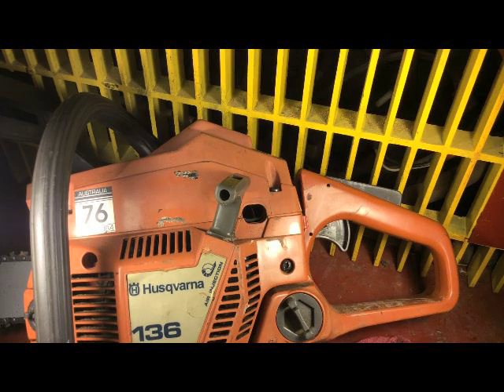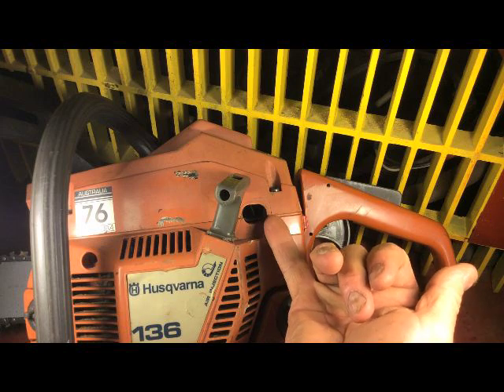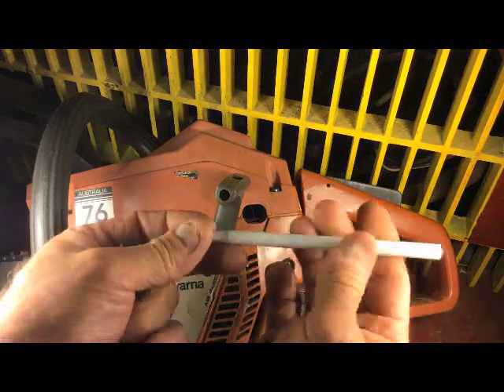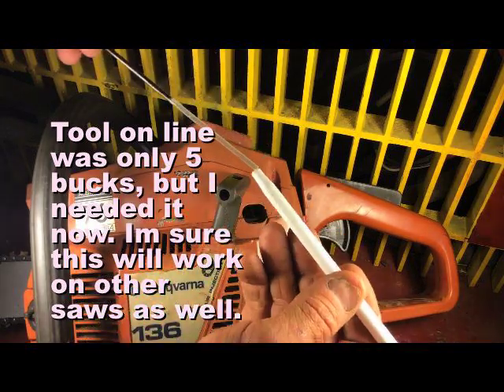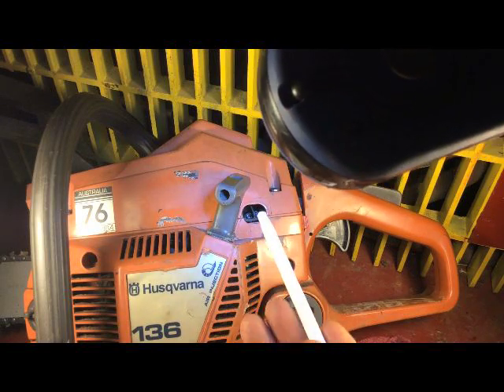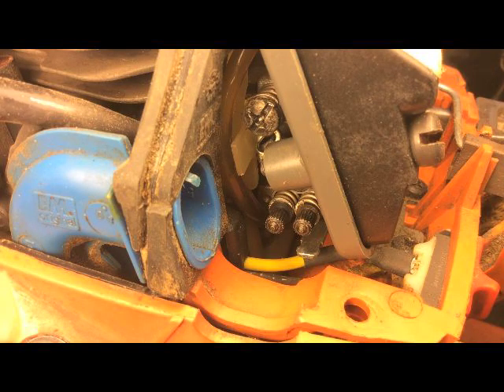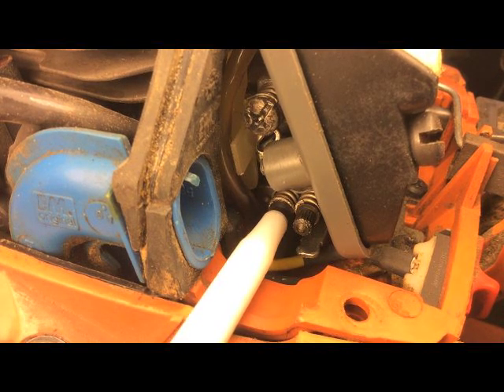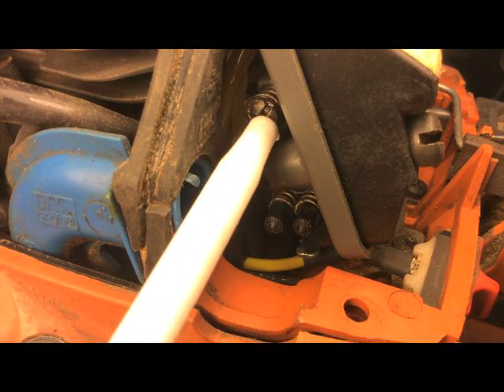Homemade 136 Husqvarna fuel adjustment tool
Needed to adjust Carburetor on the Husqvarna 136 saw but did not have the right tool, after spending some time looking around, I found a pen to work just fine. Below is a kit sent from a friend that has 8 kinds of drivers to fit.

Set-of-8 Carburetor Adjustment Tool Kit, That I did not have

Tools used:
Old Pen (: if you would like new

Editing Equipment:
Dell Latitude E6420 Laptop